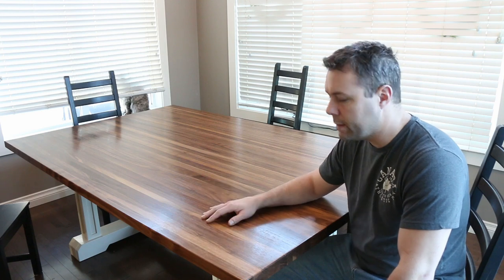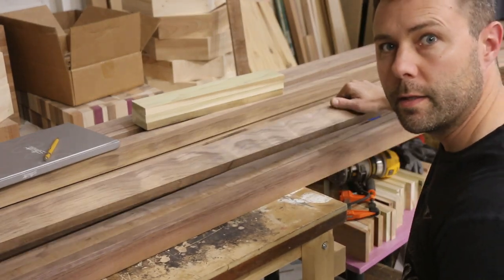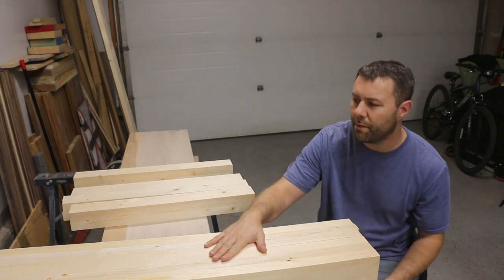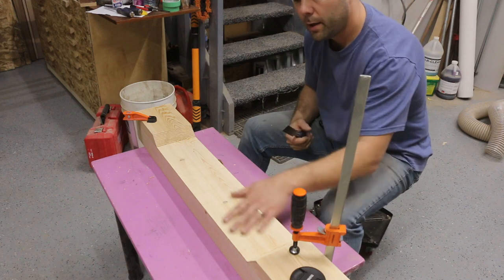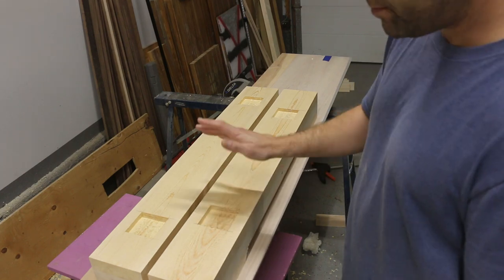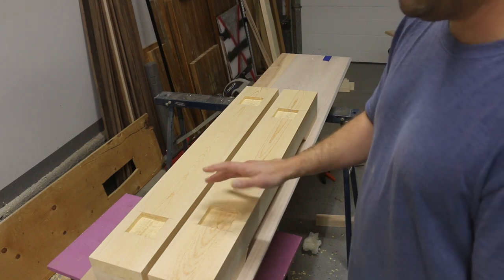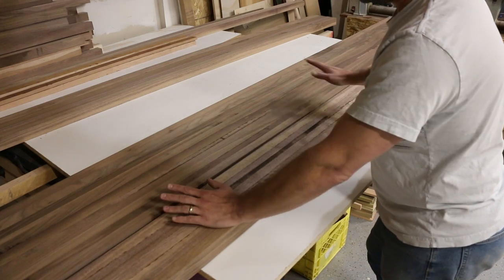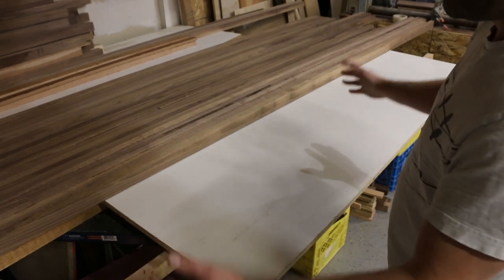Walnut Kitchen Table made from scrap cut offs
Solid Walnut top kitchen table with painted legs to match house trim and railings.

This table was made from many off cut strips from 8/4 walnut, ranging in thickness from 1/2 inch to 2 inch.

Approximately 3 months to complete in my small shop working the odd night and weekends.